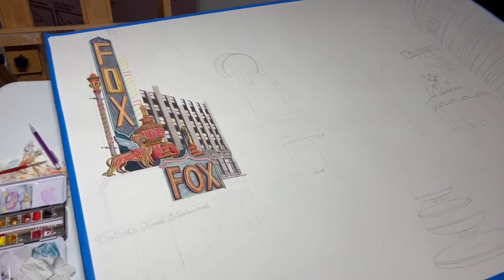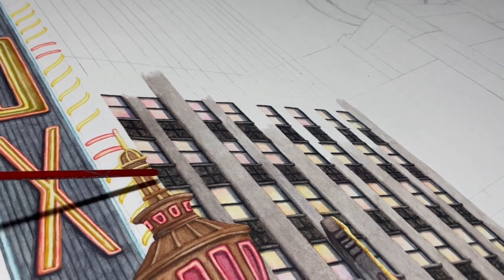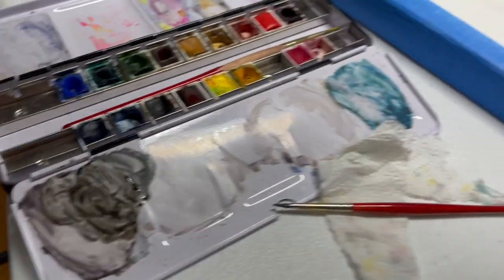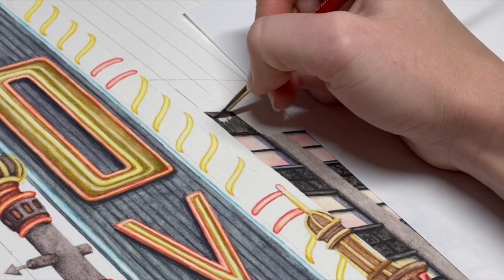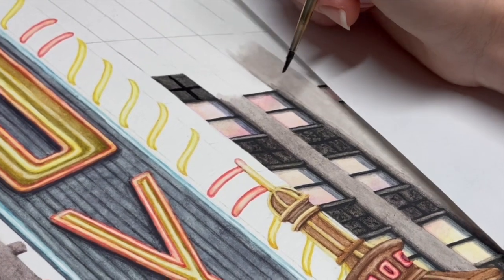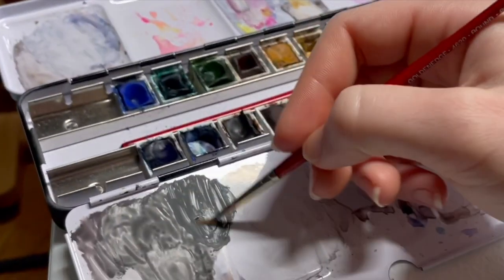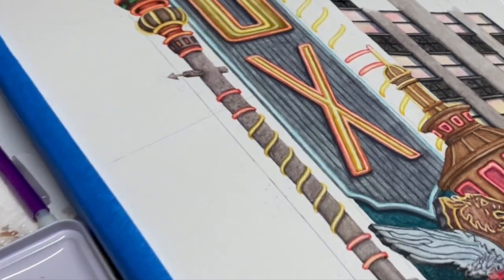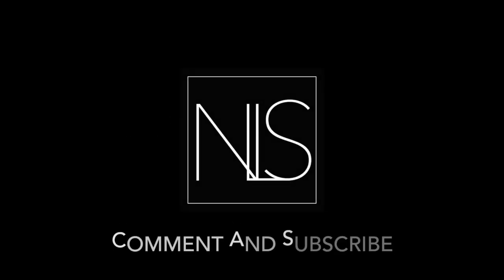Advanced Watercolor Painting Techniques with Niki Lee Shipman - Detroit Part 1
This is the first part of my video series painting the city of Detroit. This is a watercolor painting that measures 4 ft. x 3 ft and will take me approximately 600-700 hours to complete...anywhere from 4-6 months. In this video, I am about 100 hours into this piece and I'll talk you through advanced painting techniques, my art experience and my general thoughts. Relax with me and let me bring you into my world for a few minutes! What's do you think of the painting so far? What other things would you like to see on my channel?

I will be releasing limited-edition, hand-signed and numbered prints of this painting when it is finished. Likely in the spring or early summer of 2022. There will be different size prints at very affordable price points and you'll be able to purchase them from my I make all of my own prints with my own state-of-the-art HUGE Canon printers and I personally package and send all of my orders. I keep my artwork VERY affordable and offer different sizes because I don't want economic status determining who can and can't enjoy my work :) If you liked this video, don't forget to hit subscribe!